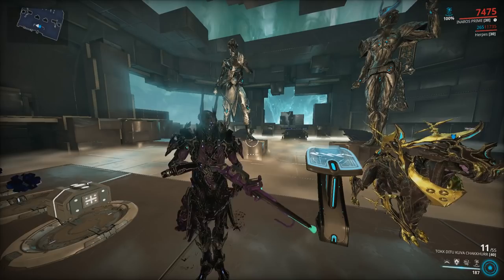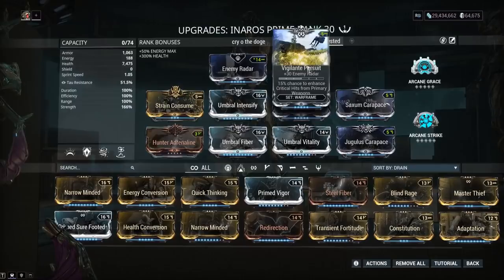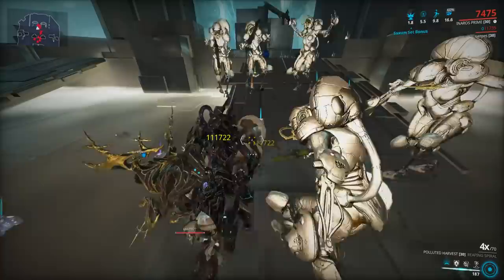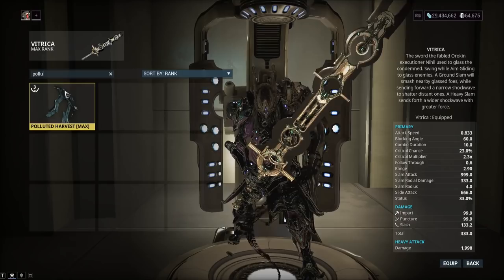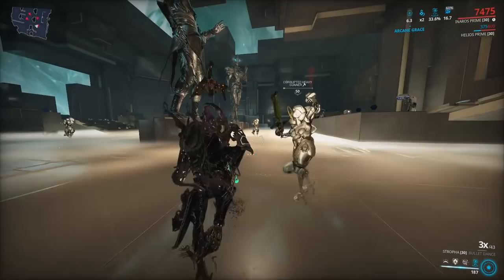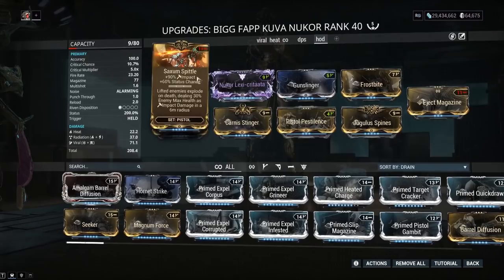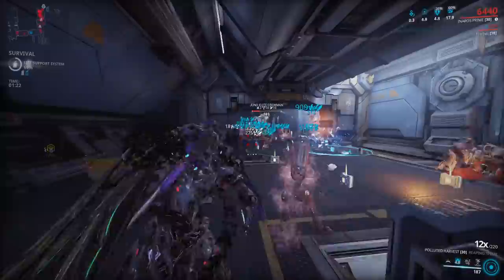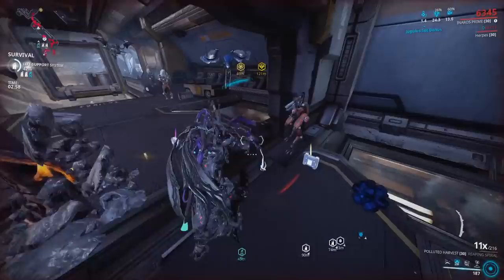[WARFRAME] Jugulus Mod Set Mechanics/Secrets + Infested Monster Inaros l Warframe Heart Of Deimos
It's supposed to be bad.